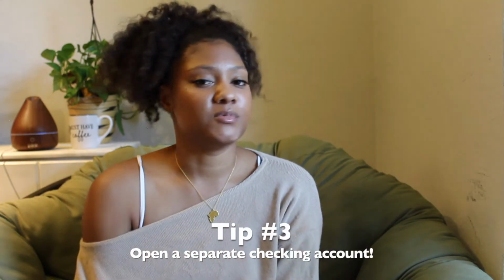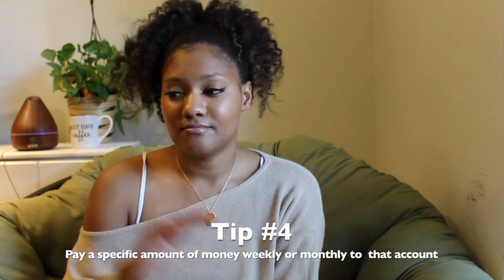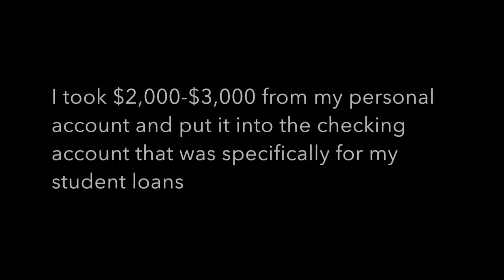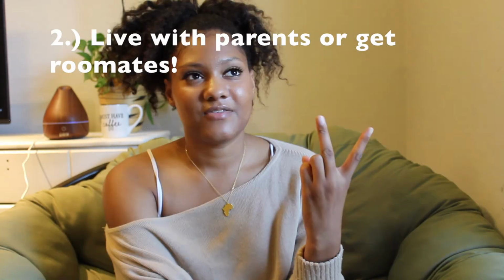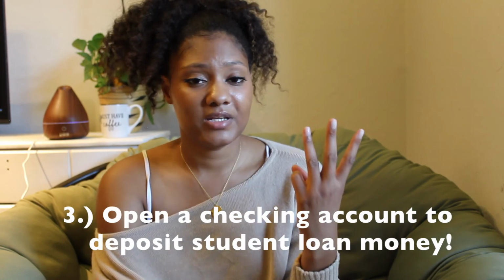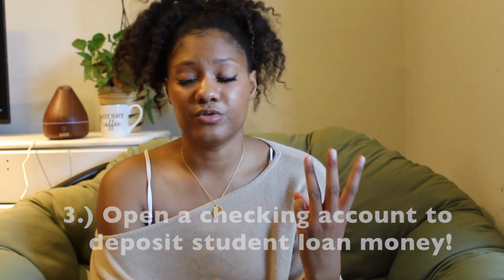How I Paid $14,000 of Student Loans 3 Months After Graduating!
Hey guys! In today's video I explain how I paid off my entire student loan balance ($14,000) 3 months after I graduated!